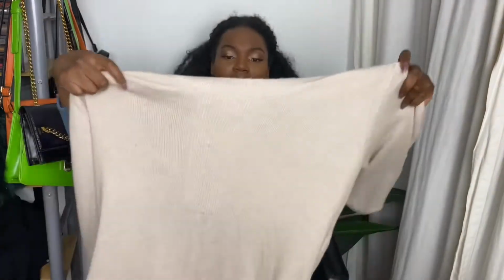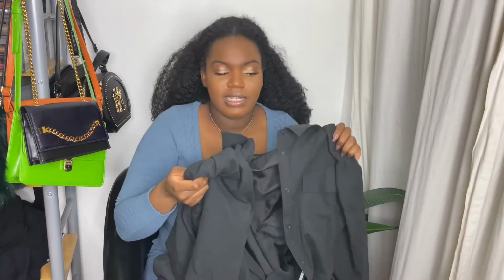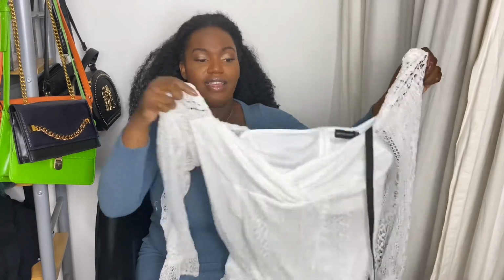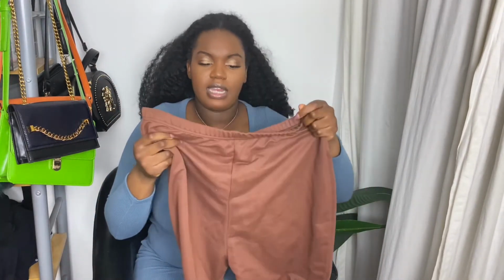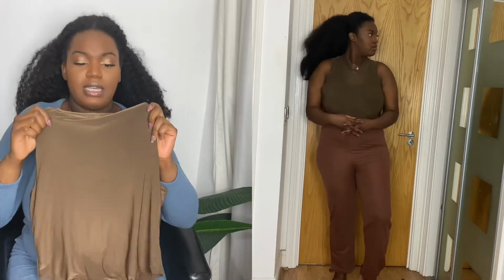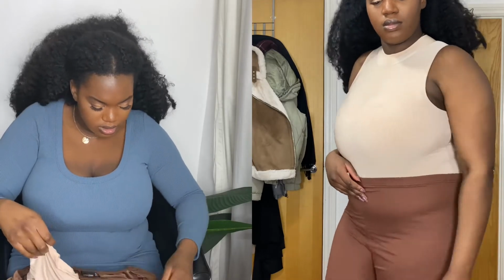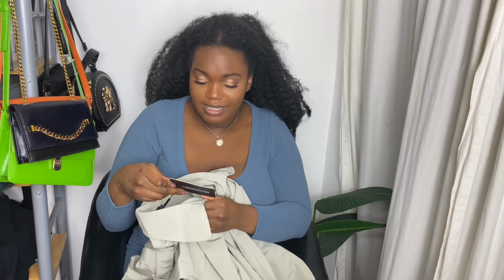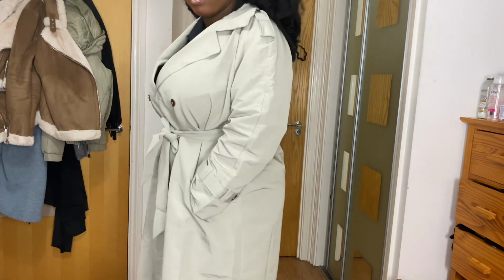Plus Size PRETTYLITTLETHING Try on Haul 2021| Size 18/20| iamMaramma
✧THUMBS UP ✧
If you liked this video don't forget to thumbs up!

FAQ:
Height: 5"11
Bust: 45"
Waist: 40"
Hips: 52"